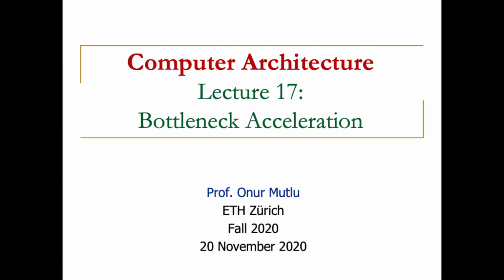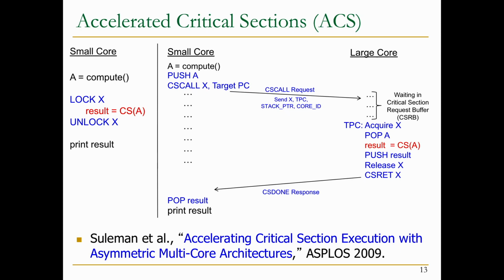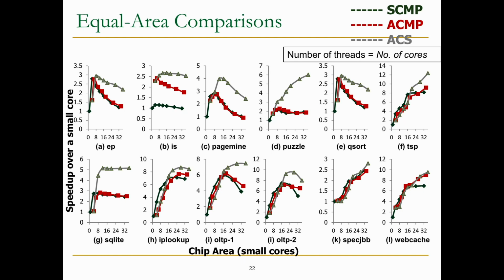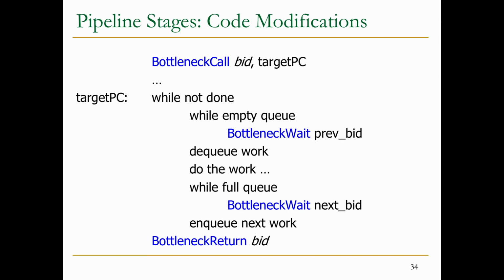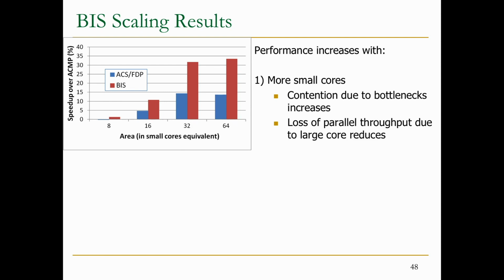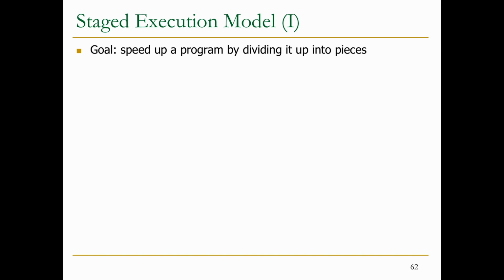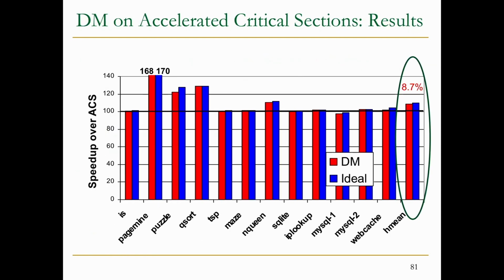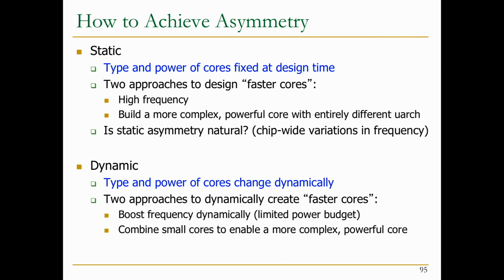Computer Architecture - Lecture 17: Bottleneck Acceleration (ETH Zürich, Fall 2020)